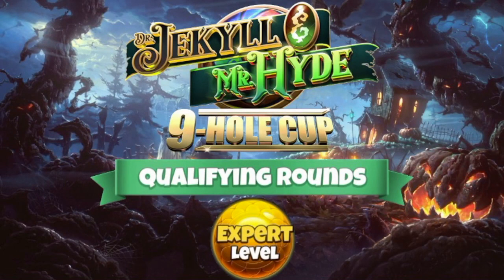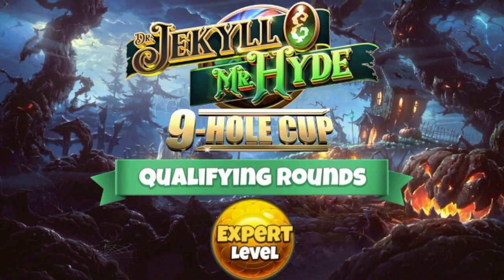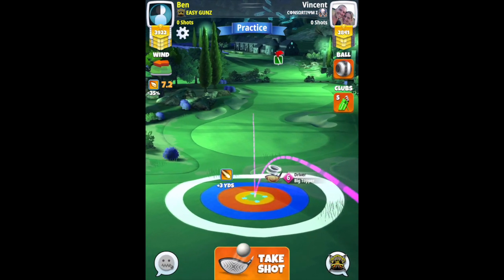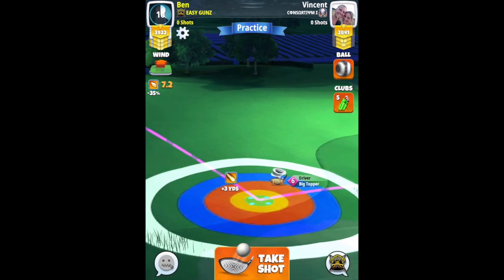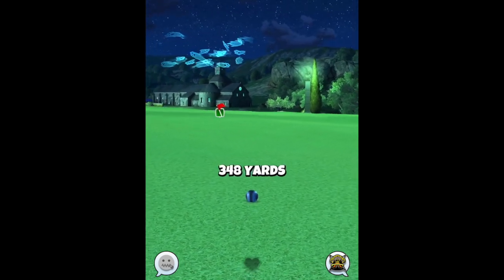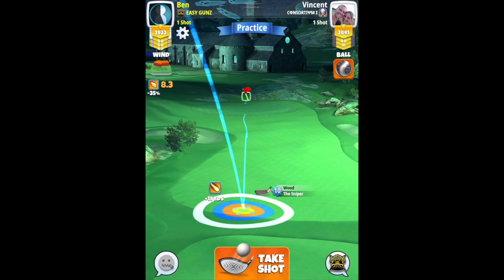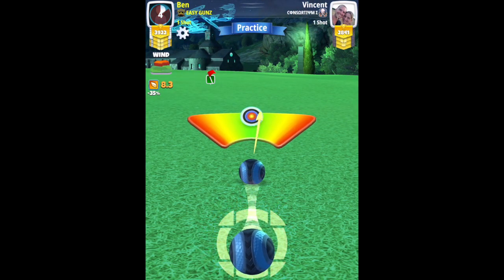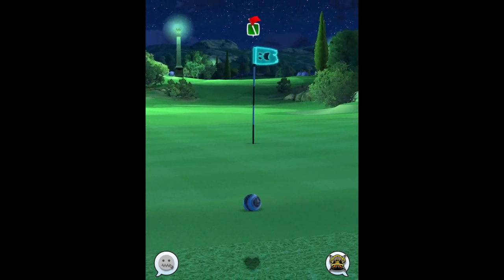Hole 6 - EXPERT - Qualifying Round - Jekyll & Hyde 9-Hole Cup | Golf Clash Tips Guide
In this Hole Guide video, we are looking at Hole 6 in the Qualifying Round, EXPERT DIVISION of the Jekyll & Hyde 9-Hole Cup.

🌐 COMMUNITY SUPPORT? 🌐

QUICK LINKS